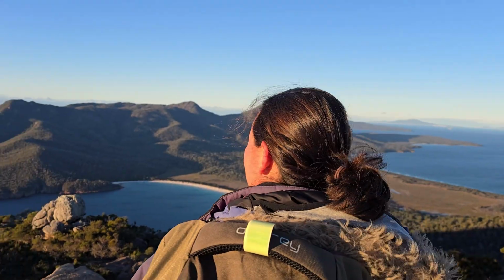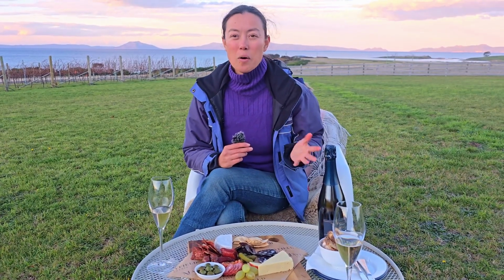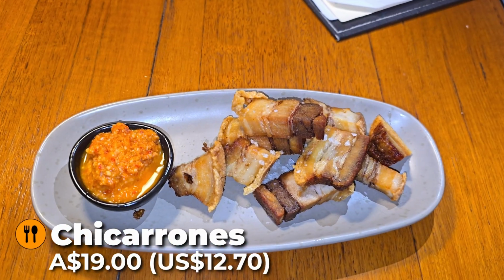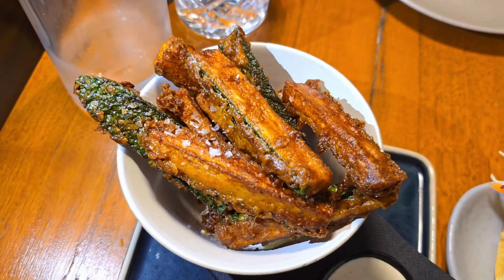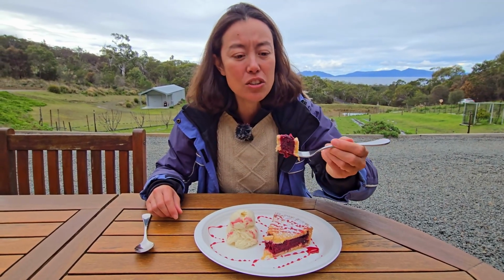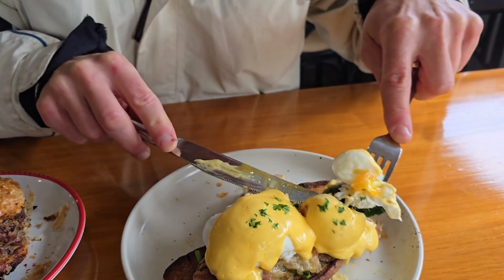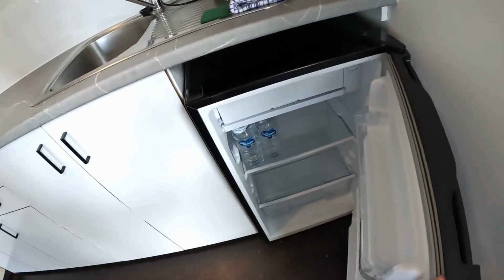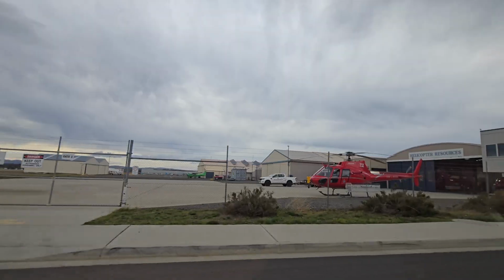Is Swansea Tasmania’s next big gourmet destination? | Swansea Tasmania Food Tour [Ep 2]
Could this be the most mouthwatering stop on a Tasmania road trip? We take a bite out of Swansea Tasmania as we sample truffle cheese, berry pie, tapas and fine wine on this flavour-packed Tasmania day trip. With breathtaking coastal views and standout Swansea restaurants, this quiet seaside town delivers big on taste and charm.

In this episode of our Australia food vlog, we explore top foodie spots along the East Coast Tasmania including Mayfield Estate, The Branch, Kate’s Berry Farm and Alimento Swansea. From cosy eats to stunning vineyard sunsets, this is the ultimate Tasmania wine and food experience. Follow Bucket List Travellers as we highlight must-see Tasmania attractions and help shape your perfect Tasmania itinerary.

▶ VIDEO LINKS
Alice Car Rental - Best Value Car Hire in Hobart Tasmania:

🕒 TIMESTAMPS
0:00 Tasmania travel: Food & wine in Swansea Tasmania
1:10 Tasmania wine and food: Sparkling wine & platters (Mayfield Estate)
1:50 Tasmania food: Truffle salami & cheese board (Mayfield Estate)
2:41 Tasmania wine tasting: Pinot Noir (Mayfield Estate)
3:14 East Coast Tasmania: Golden hour vineyard views (Mayfield Estate)
3:52 Tasmania cheese: Truffle Cheddar and Triple Cream Brie (Mayfield Estate)
5:13 Swansea restaurants: Crispy pork belly tapas (The Branch)
6:18 Australian food tour: Stuffed mushrooms with aioli (The Branch)
6:57 Australia food: Zucchini fries & sliders (The Branch)
8:46 Must eat local food Tasmania: Interview with Kate (Kate’s Berry Farm)
10:04 Australia food vlog: Berry pie & ice cream (Kate’s Berry Farm)
11:39 Foodie travel Australia: Lamb & feta sausage roll (Alimento Swansea)
13:05 Australian food tour: Eggs benedict brunch (Alimento Swansea)
14:09 Where to stay in Tasmania: Best accommodation in Swansea Tasmania (Hamptons on the Bay)
18:05 How to get to Swansea Tasmania: Best value car rental in Hobart Tasmania (Alice Car Rental)
18:37 Tasmania road trip with Bucket List Travellers